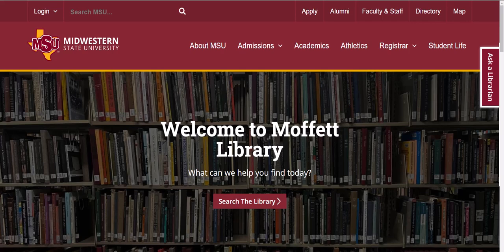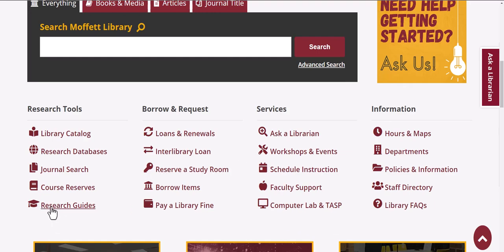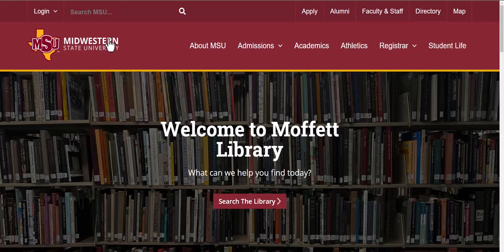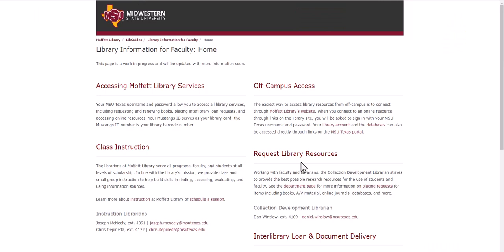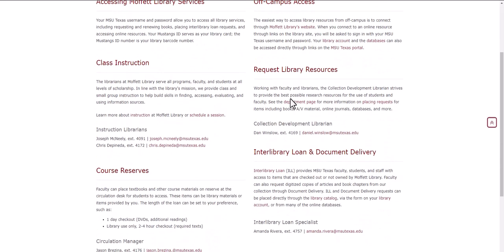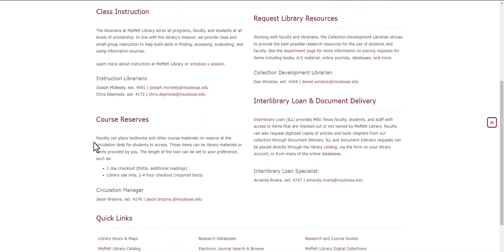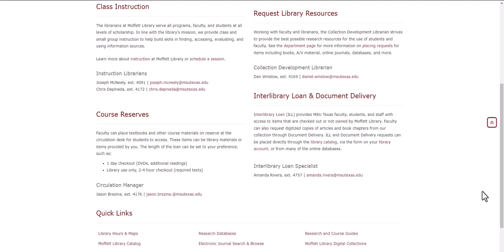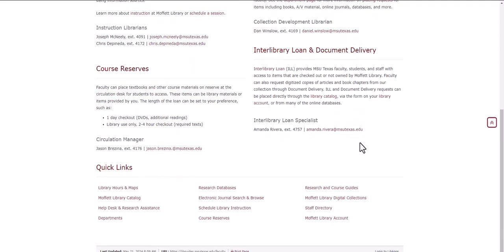Faculty Support Information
How to find all the great ways Moffett Library can support MSU faculty.